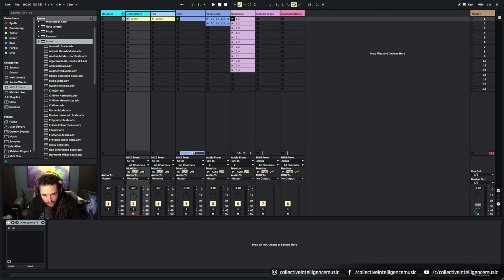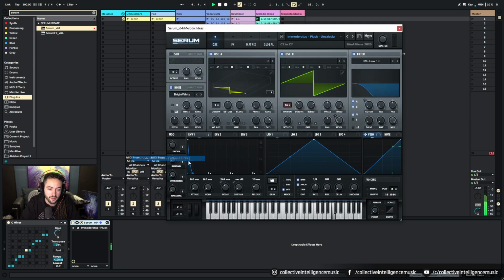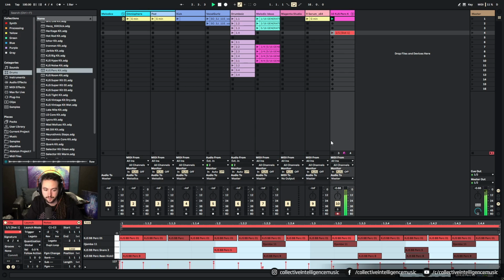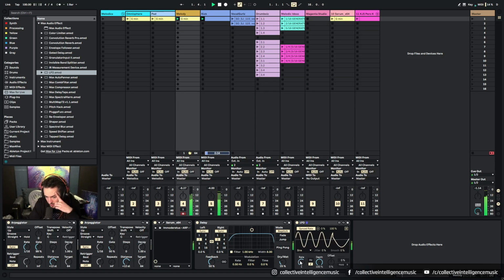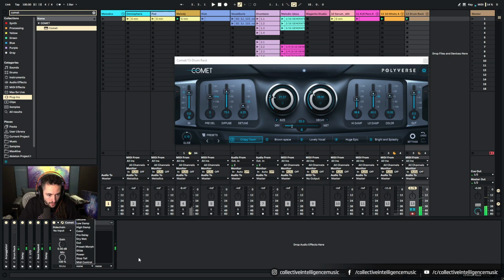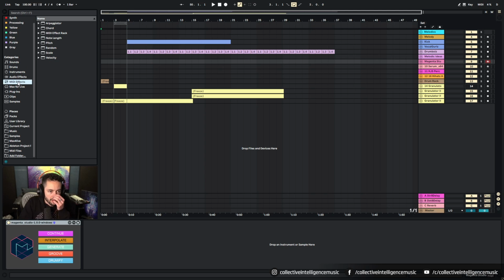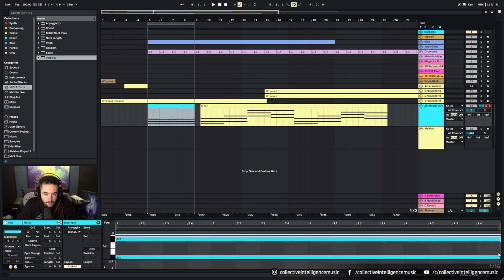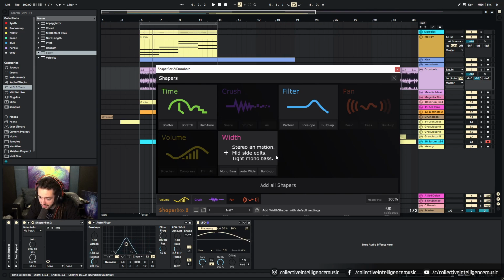Live - Generative Music With Ableton Live plus Q&A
In this live stream we're joined by Andrew from Collective Intelligence who will cover procedural generation inside Ableton Live - how we can use it to come up with musical ideas, and then we edit that into complying with a beat.

We'll look at a chord progression arranged with a basic drum beat and begin expanding on it using techniques to create random variations.

Remember you can download the Ableton Live 10 Suite trial for 90 days, so this stream is a perfect starting point for new users.

As always you can ask questions live and we'll do our best to answer in the stream!

As we all work together to flatten the curve, ADSR remains committed to helping you improve your skills and keeping you entertained. Electronic musicians of all skill levels are invited to join our free live streaming sessions.

See you!